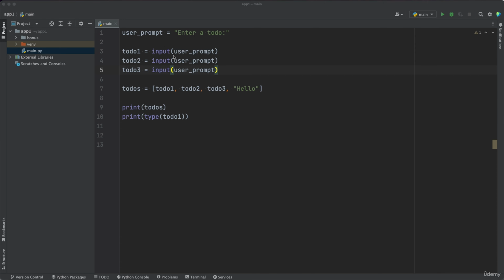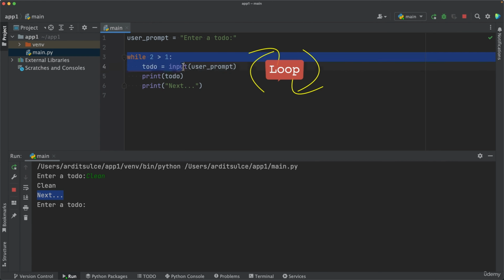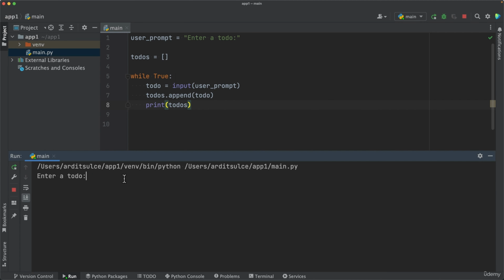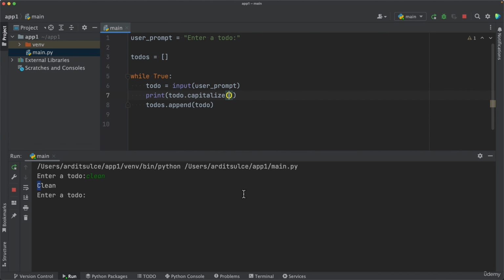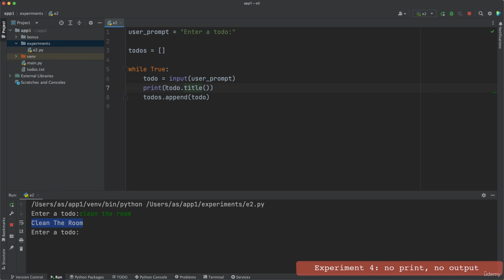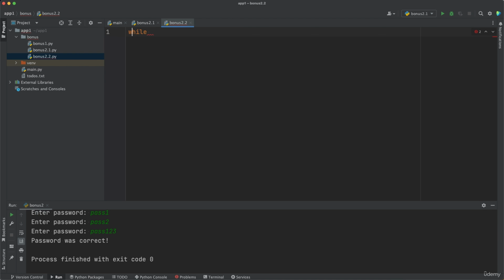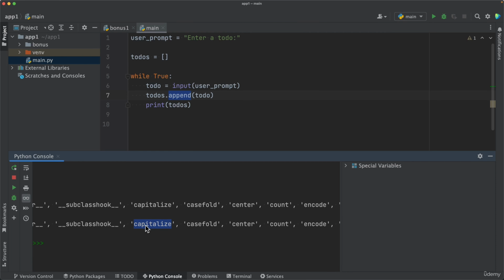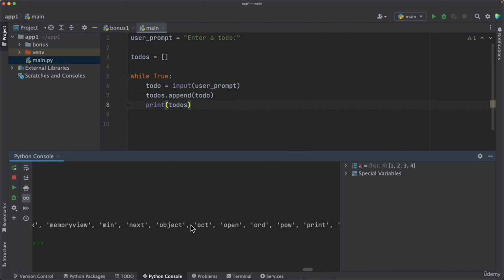The Python mega course – DAY 2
Content
00:00 Recap of yesterday
01:32 Getting user input repeatedly
08:06 Storing user input repeatedly
17:43 Coding experiments
23:46 Bonus example
31:23 Programming tool concept of the day - How to find the code you need